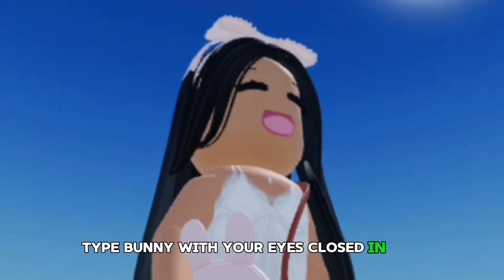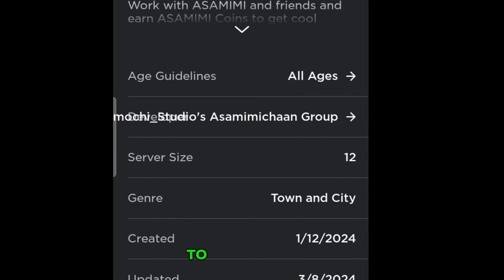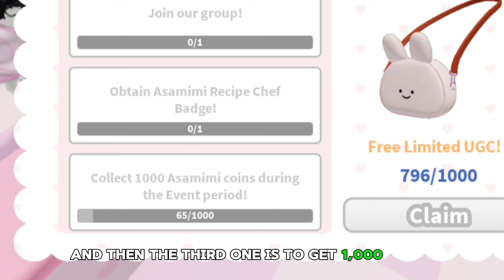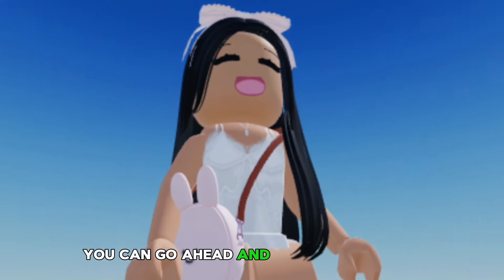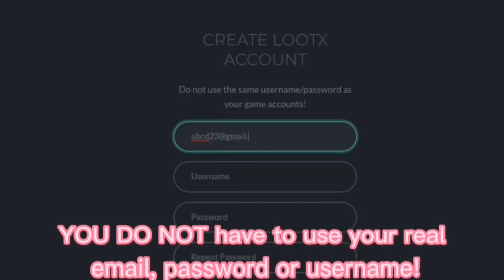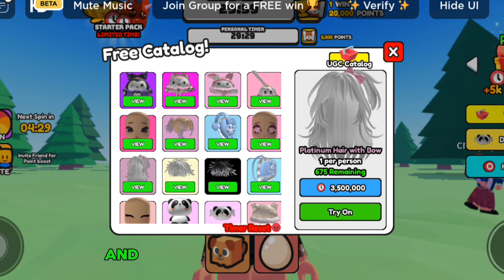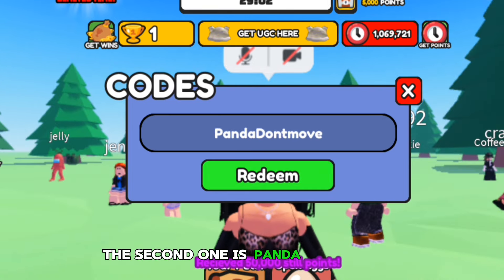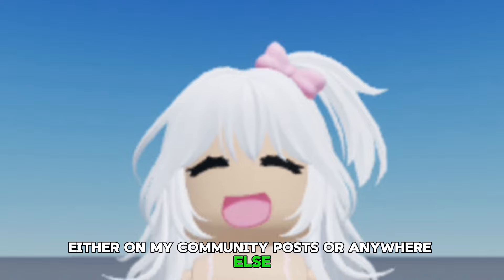HURRY! FREE HAIR CODES AND ITEMS ROBLOX